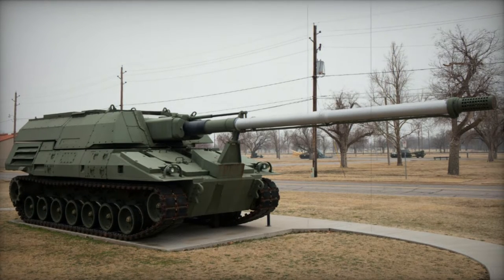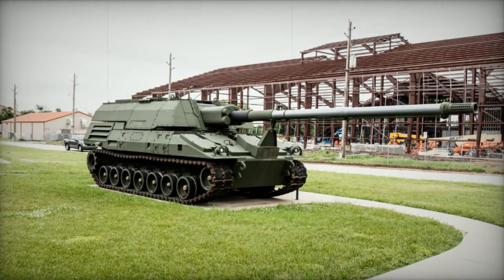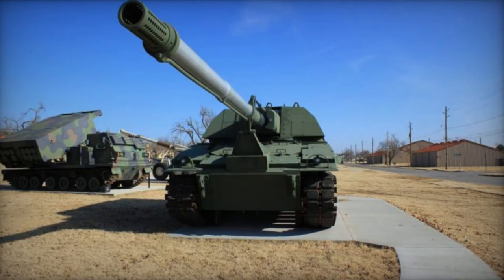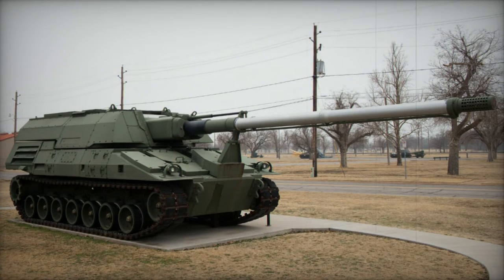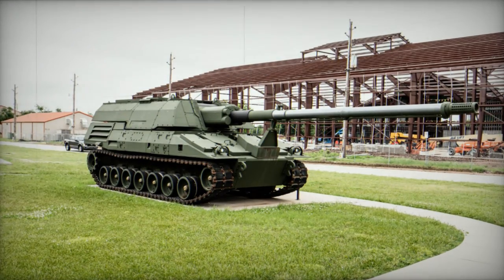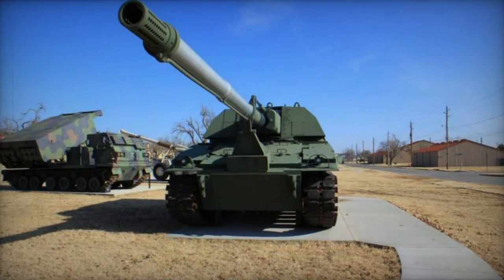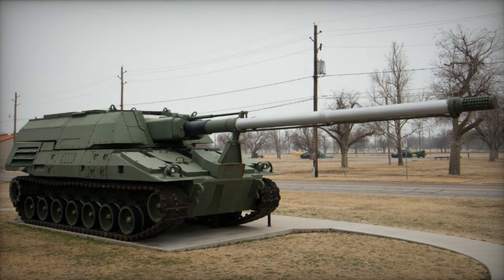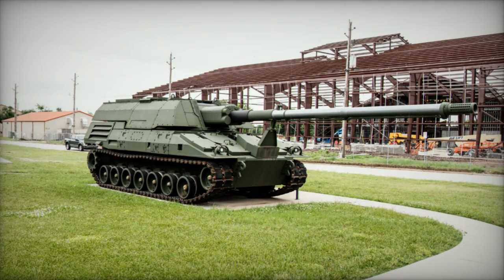XM2001 Crusader Prototype 155 mm self propelled howitzer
The Crusader 155-mm self-propelled howitzer development program was terminated in 2002